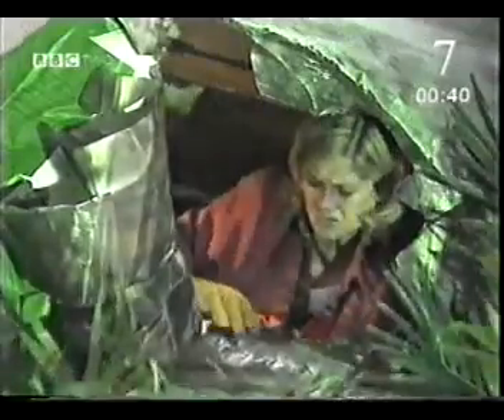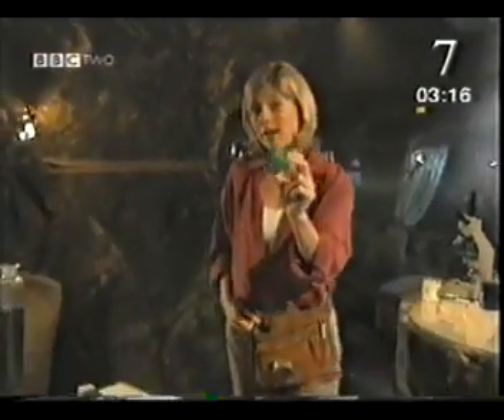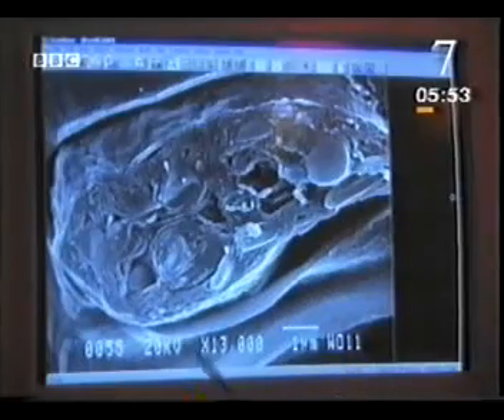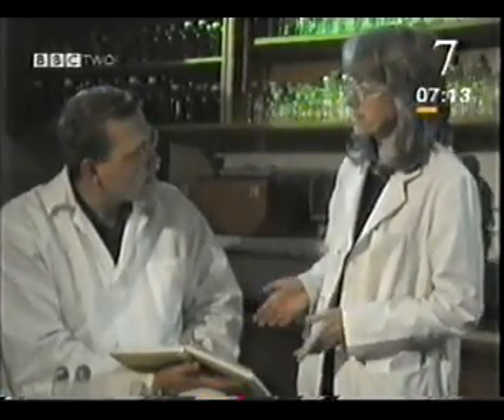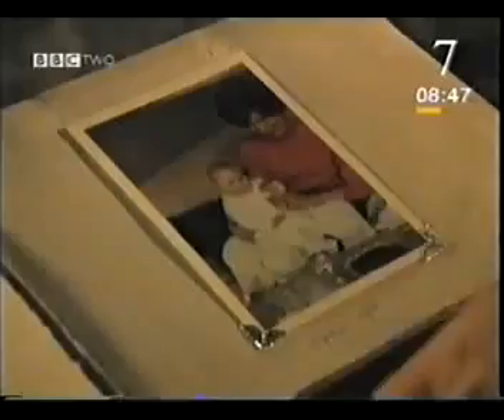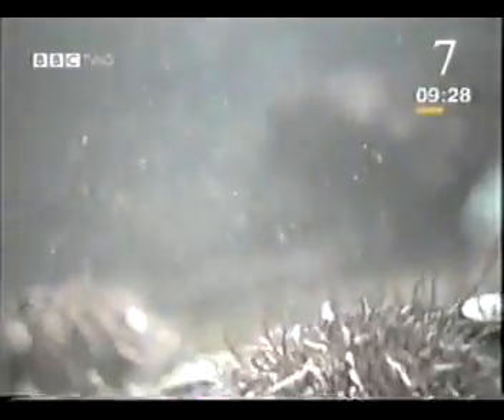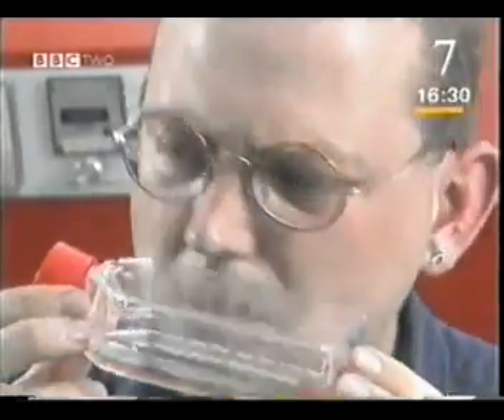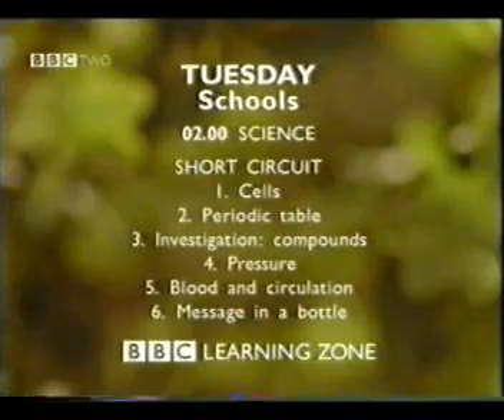Science in Action Cells S108LS03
Blood L3A/ T10 Additional questions available.

1. What does the skin do?

2. What are all living things made of?

3. What magnification should you put the microscope on to see onion cells clearly?

4. What is the size of an average cell?

5. What do all cells have?

6. What was the ‘green slime’ on the coast line?

7. What do plants have that animal cells don’t?

8. What is food made in plant cells

9. What are cells made up of?

10. How many cells are/is in an algae?

11. How long does it take for all the cells in your hand to die and be replaced?

12. Where is all the information which controls what we are found?

13. How long does it take to grow new skin